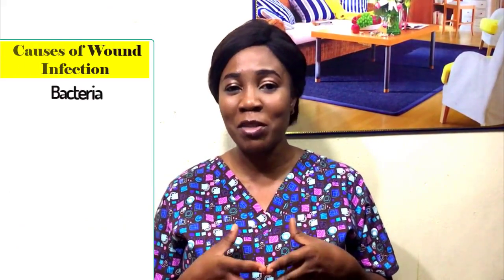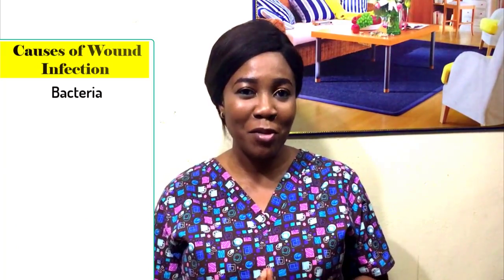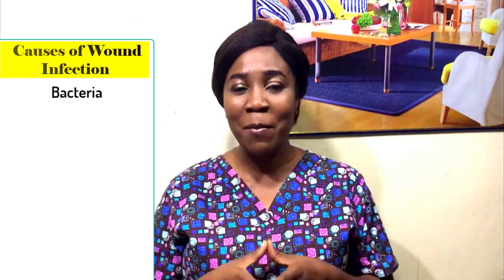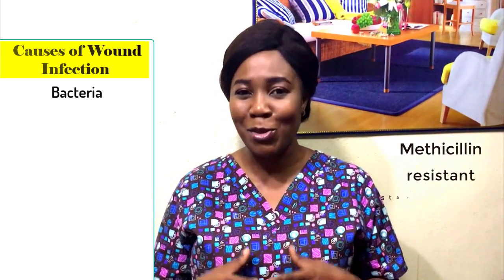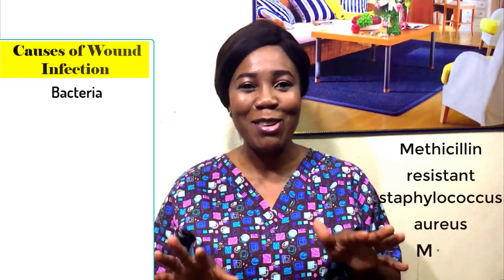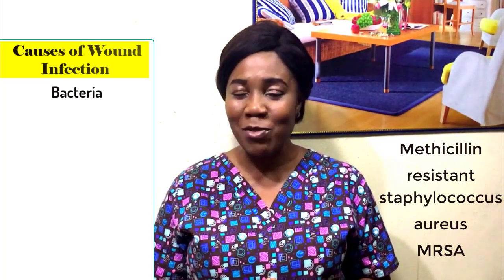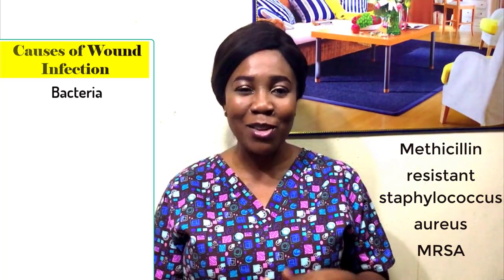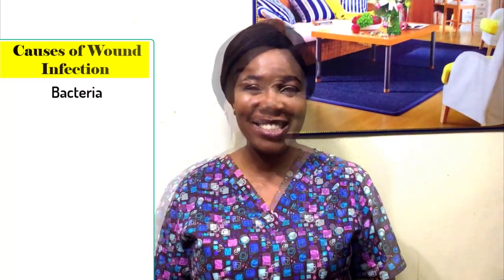How to recognize an Infected Wound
This video is about how to recognize infected wounds and what to do when a wound gets infected (first aid care) before going to the hospital.
Identifying An Infected Wound: A Handy Guide.
Identifying An Infected Wound: A Step-by-step Guide.